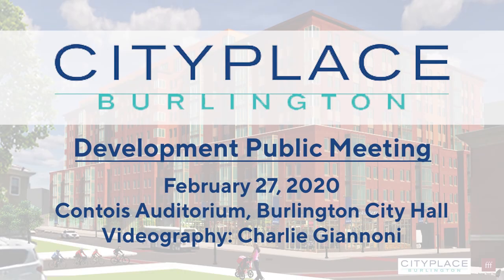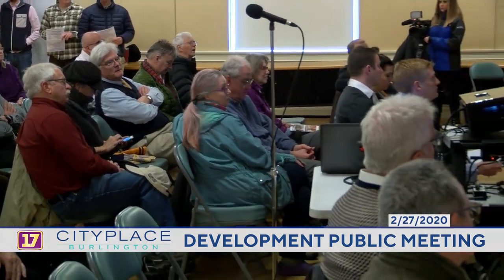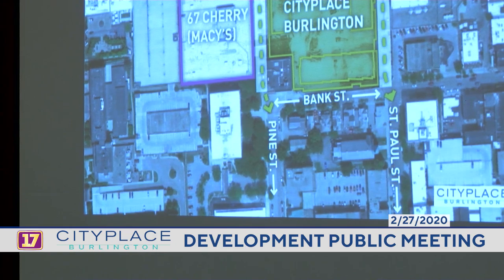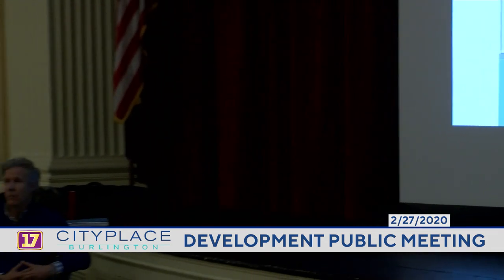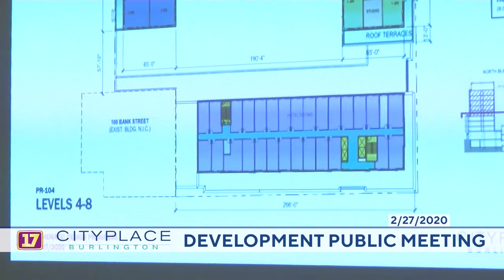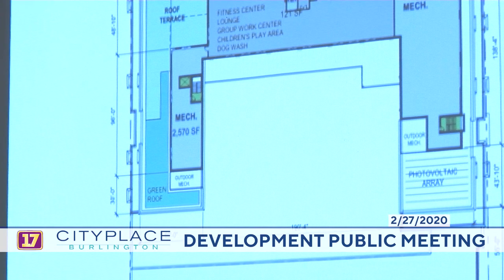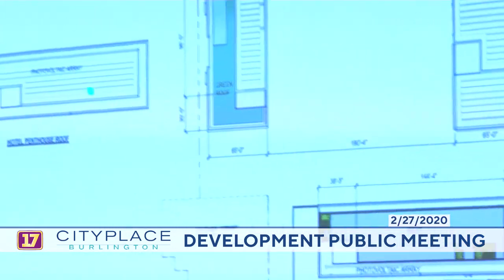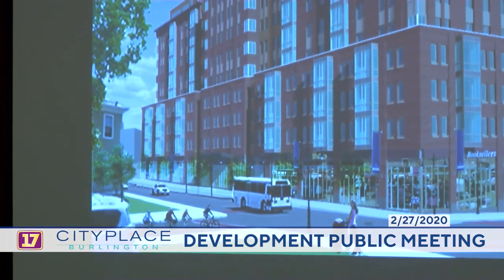CityPlace Development Public Meeting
Pursuant to Sec. 3.2.1(d) of the Burlington Comprehensive Development Ordinance, which requires a Pre-Application Public Neighborhood Meeting prior to submission of a Zoning Permit Application, BTC Mall Associates, the owner/developer of CityPlace Burlington, will hold a public meeting at 12:00 Noon on Thursday, February 27, 2020 in Contois Auditorium at City Hall to present and discuss the proposed CityPlace project located at 75 Cherry St., a 763,200 sf mixed-use project.

This project will bring to the downtown core new housing comprising 357 new rental units inclusive of 72 affordable units; new retail space comprising 45,000 sf fronting on each of the adjacent streets; a limited service hotel of 196 rooms and new parking for 550 cars. In addition, the project will reintroduce and reconnect St. Paul and Pine Streets between Bank St. and Cherry St.

The presentation will include a discussion of the targeted permitting timeline for the project, and will be followed by an opportunity for questions and answers.

Thank you for tuning into Channel 17/Town Meeting TV!